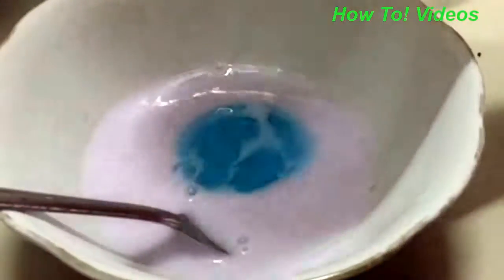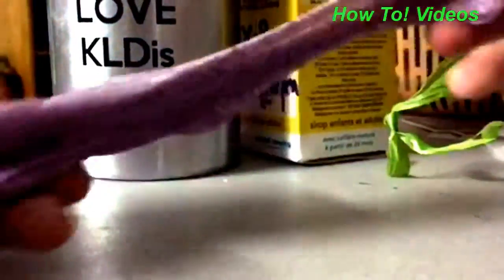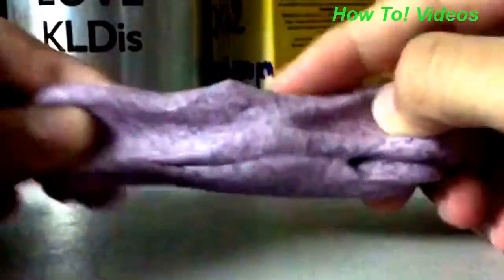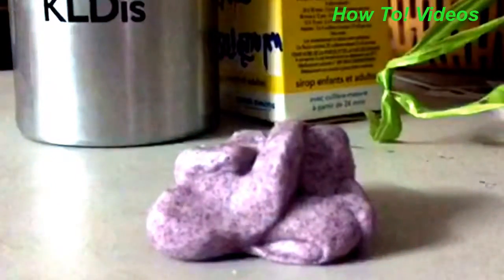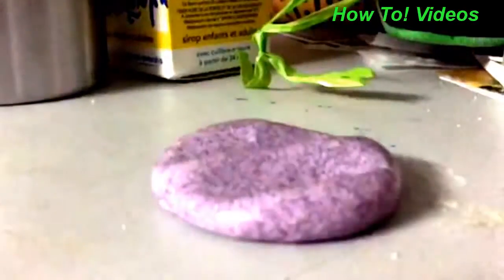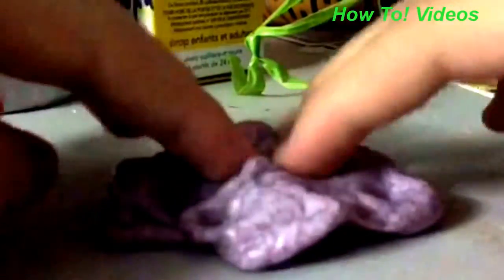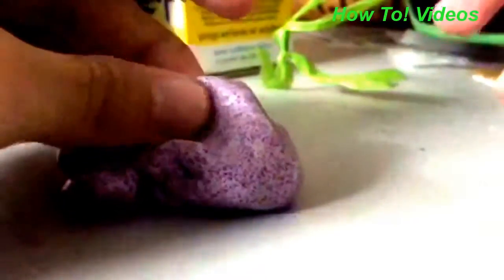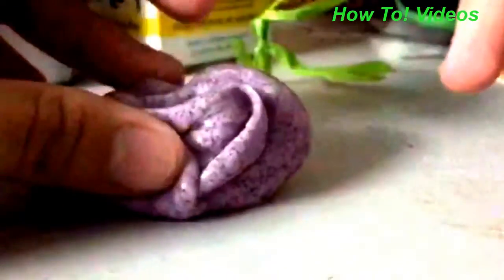How To Make Slime(Without Borax)-How To! Videos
In this video i will show you how to make slime without borax!